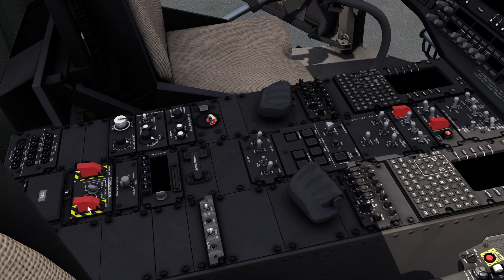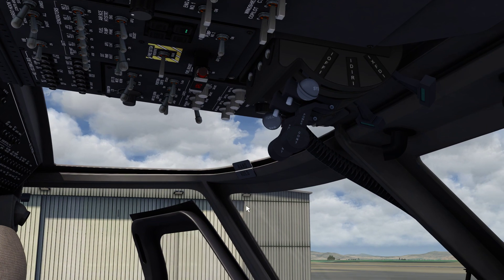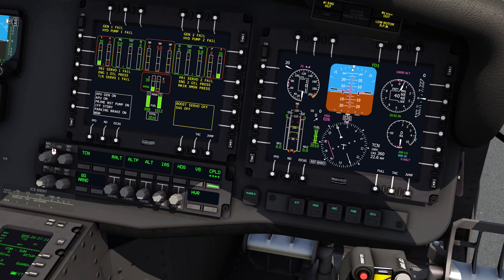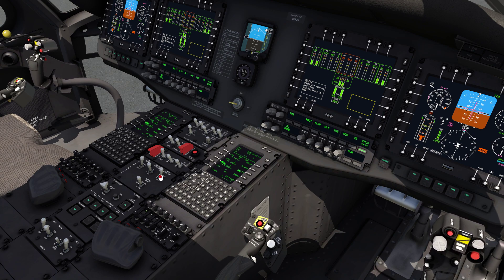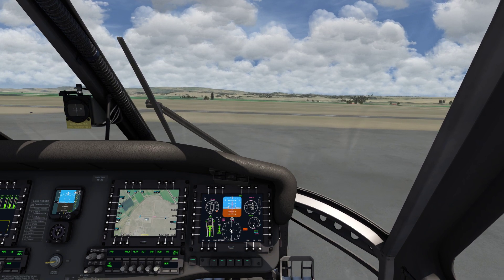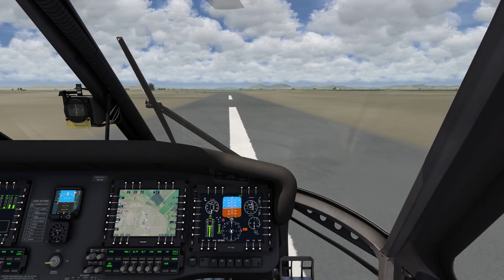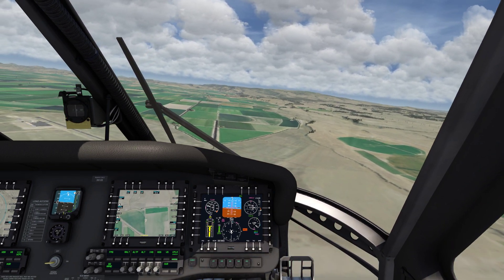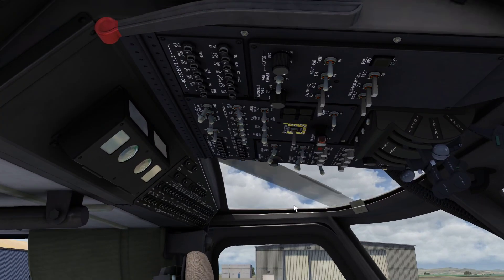UH-60M Startup and Shutdown Procedures| Aeerofly FS4